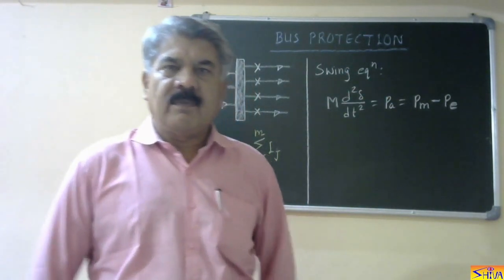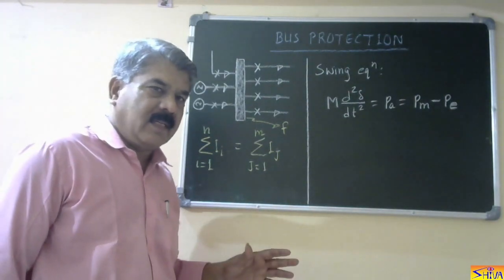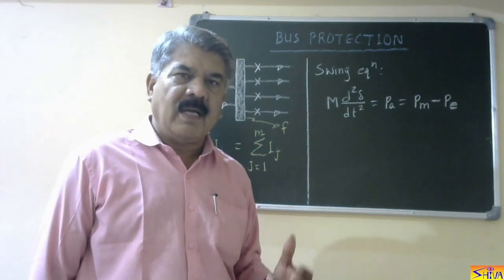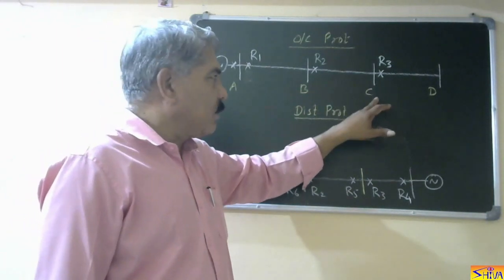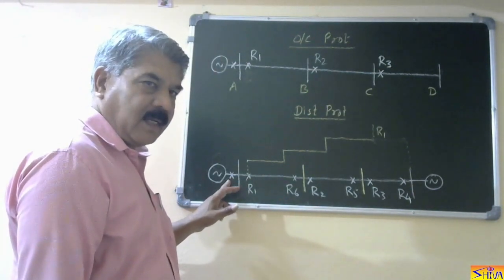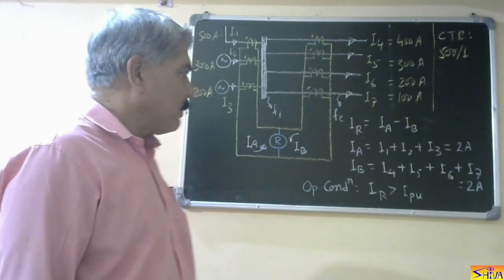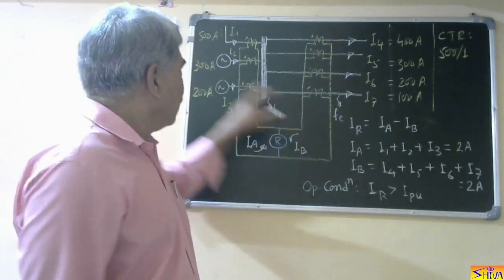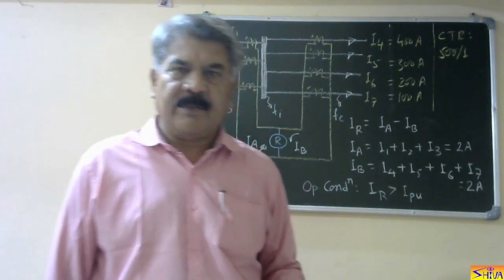Power System Protection: Lect-74: Bus Protection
Bus is a node to which all the incoming and outgoing lines are connected. Bus protection is very important as fault MVA is very large, large area of power system is disconnected and transient stability of the system may be lost due to bus fault. This video lecture explains the details of bus protection.